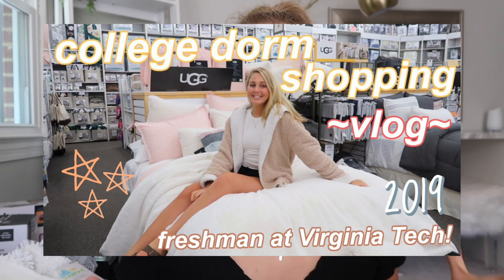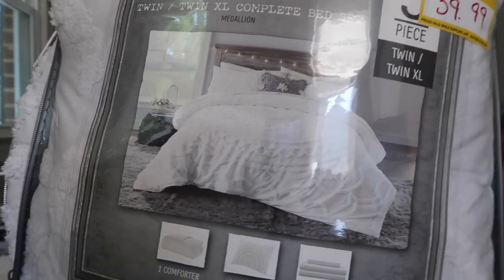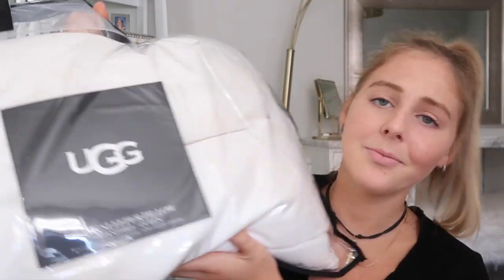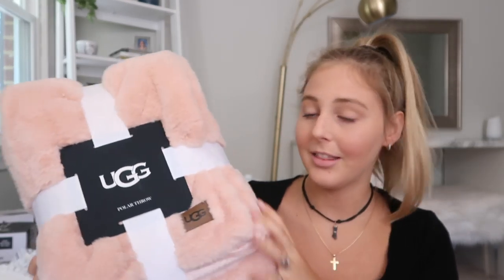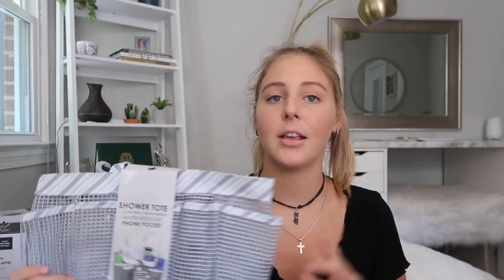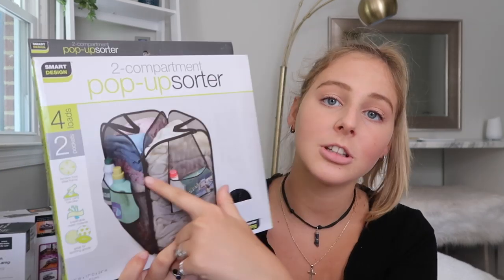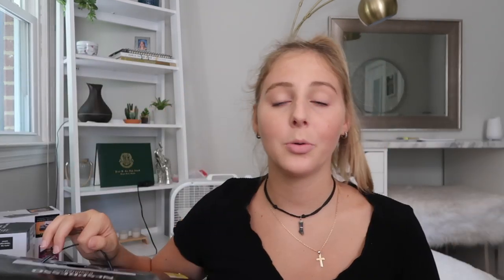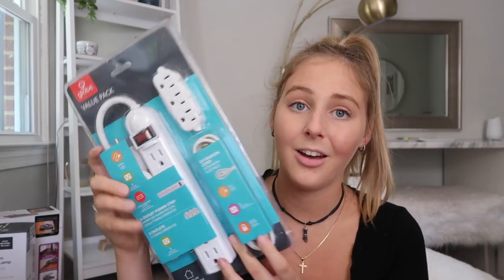HUGE college dorm haul 2019!! ft. bed bath & beyond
& A BIG THANK YOU to MagicLinks and Bed Bath & Beyond for sponsoring this video. you guys are LIFESAVERS!!  did you like everything i got for back to school? make sure to subscribe for more vids like this!! love u babes.

All of the items I mentioned in this video-
Anthology™ Chevron Tufted Twin/Twin XL Comforter Set
Zadro™ 10x/1x Cordless LED Lighted Vanity Mirror
Simplify 25-Pack Slim Velvet Suit Hangers
iDesign® Luci 3-Drawer Organizer
Google Home Mini
Nespresso® by Breville® Essenza Mini Espresso Maker Bundle with Aeroccino Frother
Shark® 13-Inch Rechargeable Floor and Carpet Sweeper
UGG® Sherpa Wedge Throw Pillow
Equip Your Space Twin XL Microfiber Mattress Pad
Mesh Metal Wastebasket
Dazz Divided Pop Up Hamper
Mesh Shower Tote
UGG® Side Sleeper Standard/Queen Bed Pillow with Tencel Knit Cover
UGG® Keily Faux Fur Throw Blanket in Sunset
Pure Beech® Jersey Knit Modal Twin XL Sheet Set
Authentic Comfort® 2-Inch Orthopedic 5-Zone Twin XL Foam Mattress Topper
Arrow Weave 6-Shelf Sweater Organizer
2-Piece Aldante Bath Rug Set
Dri-Soft Plus Bath Towel
Globe Electrics® 3-Pack Combo Extension Cord, Wall Tap & Power Bar
Studio 3B™ 8-Watt LED USB Desk Lamp

xoxo,
maya